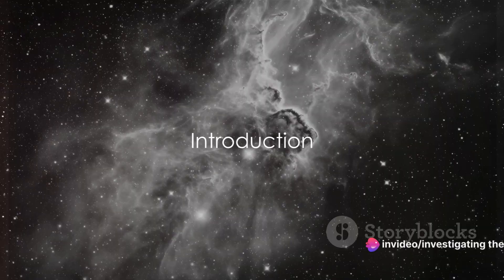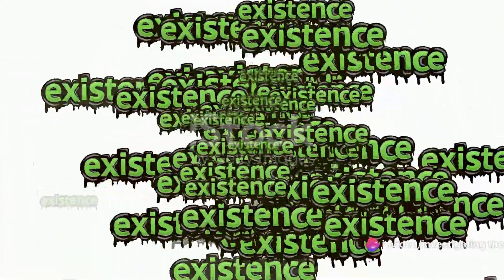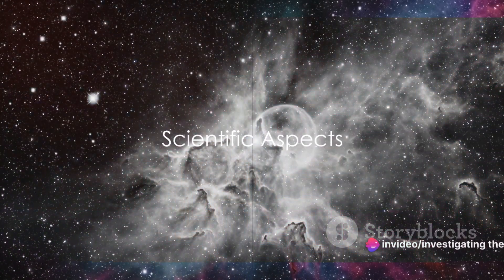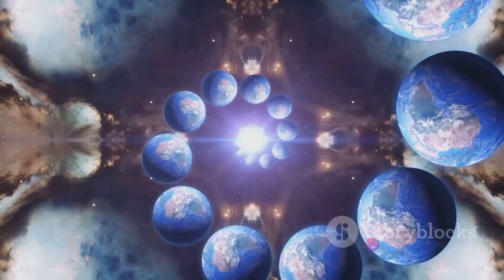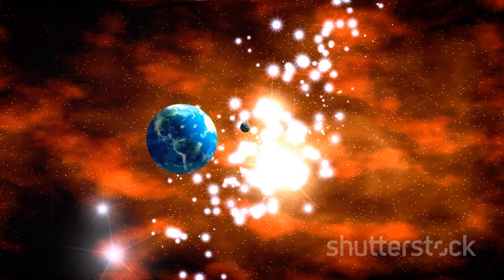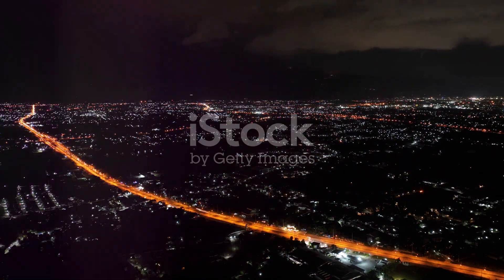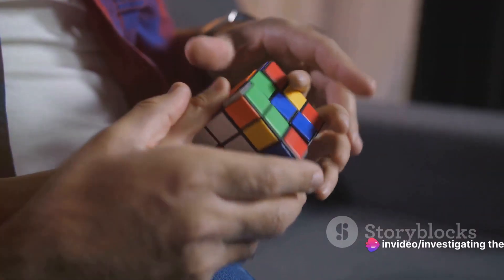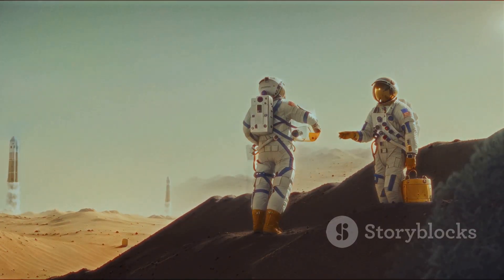Why Shouldn't The Universe Exist?(just basic)| Investigating The Universe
🌌 Welcome to our cosmic journey of contemplation! In this thought-provoking video, we tackle the profound question: Why shouldn't the universe exist? Join us as we delve deep into the fundamental mysteries of our existence and explore mind-bending theories that challenge our understanding of the cosmos.

From philosophical ponderings to scientific theories, we leave no stone unturned in our exploration of this profound topic. We'll discuss the possibility of multiple universes, the concept of nothingness, and the role of consciousness in shaping our reality.

As we embark on this cosmic adventure, prepare to expand your mind, challenge your beliefs, and contemplate the very fabric of our existence.

Join us on this captivating exploration of the universe's existence and help us unlock the secrets that lie beyond the realm of our understanding.

Let's dive into the depths of the unknown together. Are you ready?

OUTLINE:

00:00:00 Introduction
00:01:00 Philosophical Considerations
00:02:48 Scientific Aspects
00:04:51 Counterarguments
00:06:56 Conclusion and Viewer Reflection
00:07:55 Closing